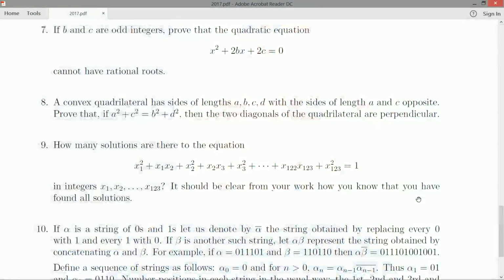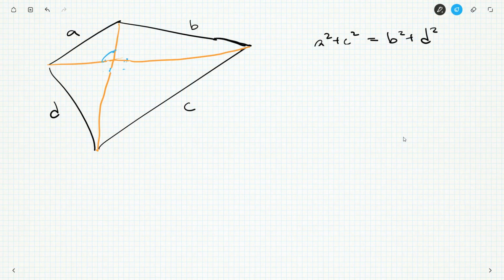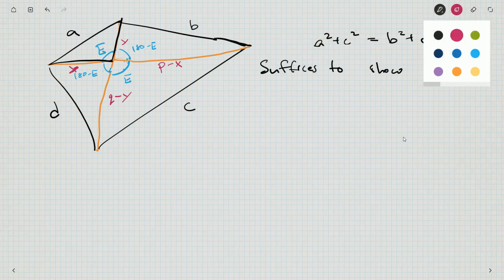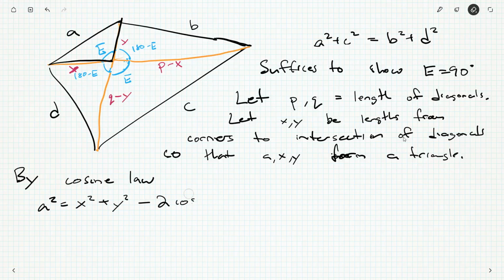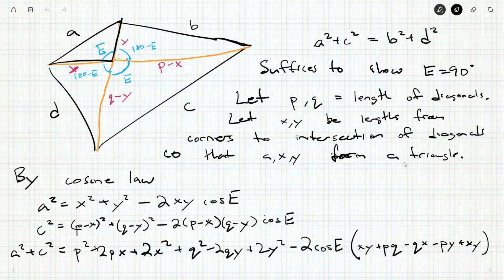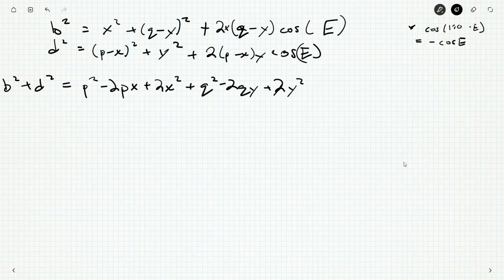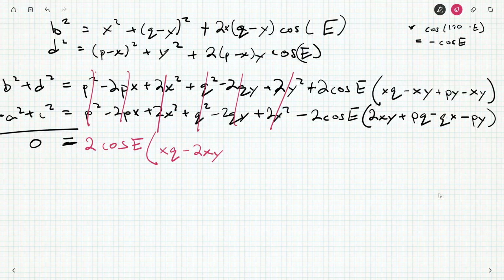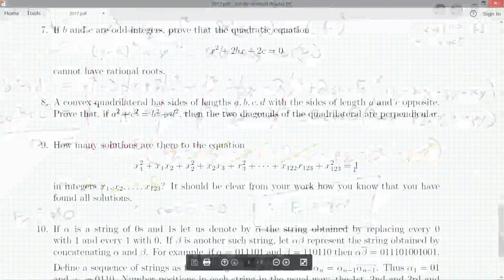Manitoba Mathematics Competition 2017 8